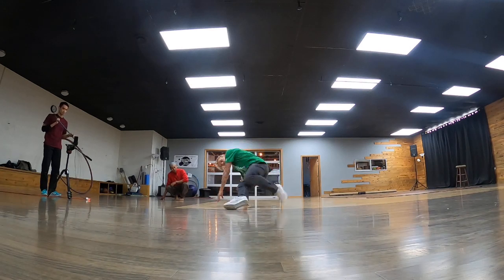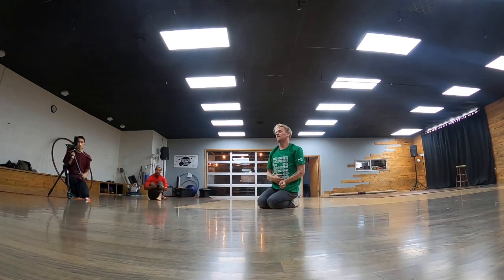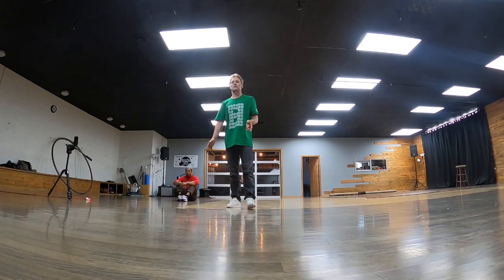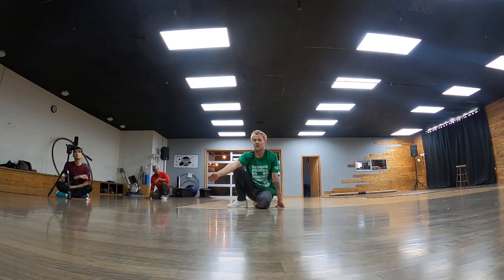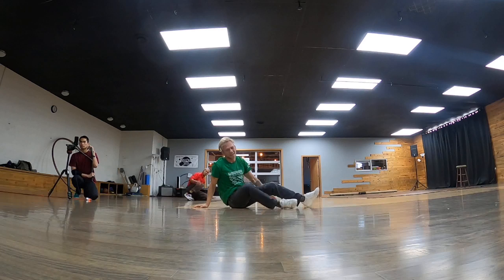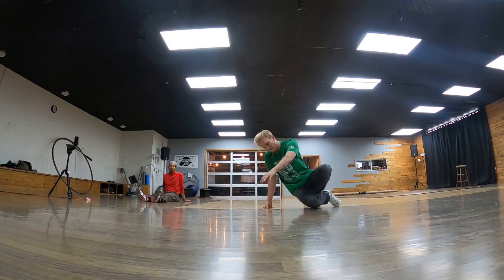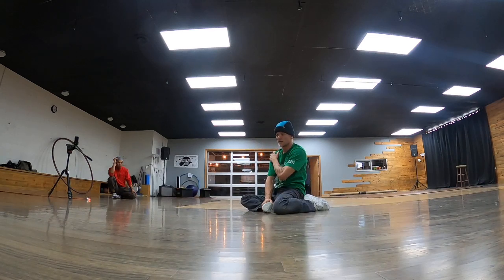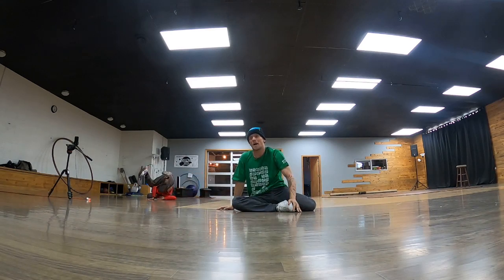Block Breaking Class Livestream